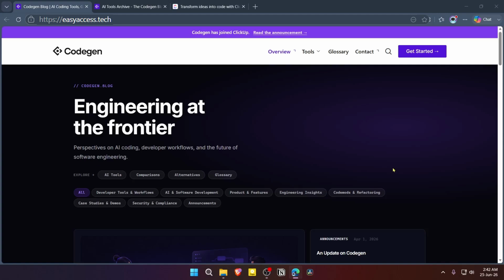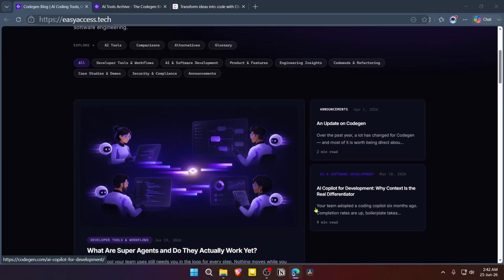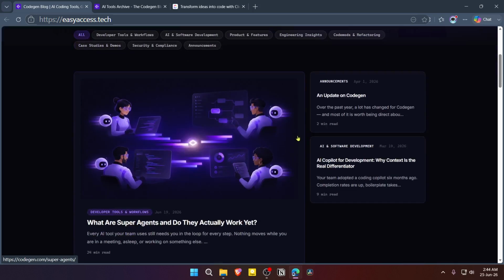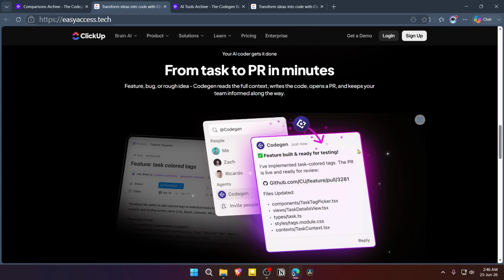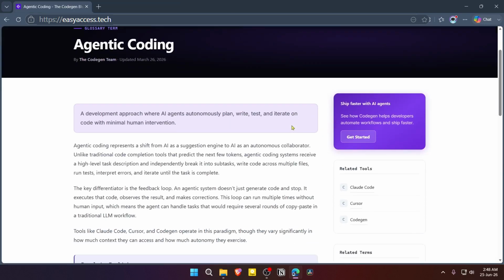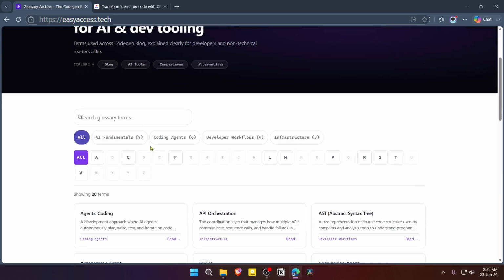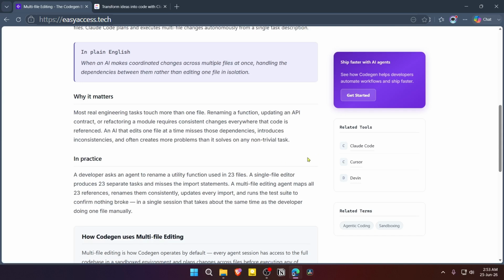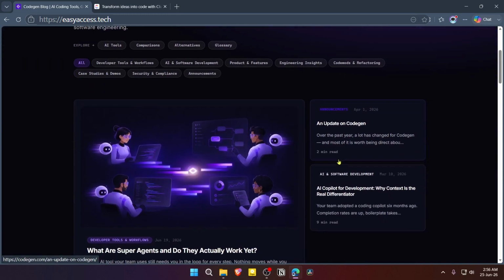Codegen AI Review (2026) | Automate Repos, PRs & Code Reviews with AI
In this Codegen AI review, I test the AI coding agent that automates GitHub repositories, pull requests, and code reviews — covering what it actually does well, where it still needs human oversight, how it integrates into existing developer workflows, and whether it's ready for production use in 2026.

I run it on real code tasks to show you the actual output quality and error rate. If you're a developer or tech lead looking to speed up your development cycle with AI, this review gives you an honest picture of what Codegen AI can and can't do today.